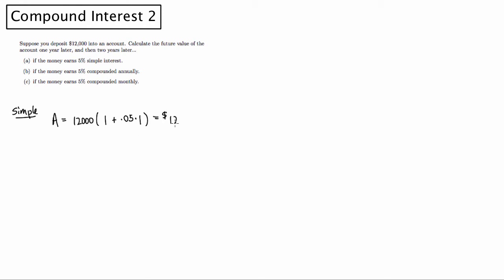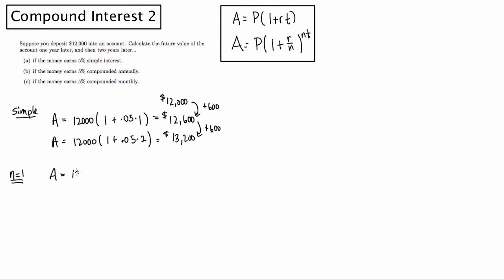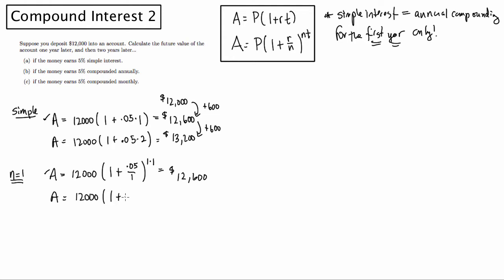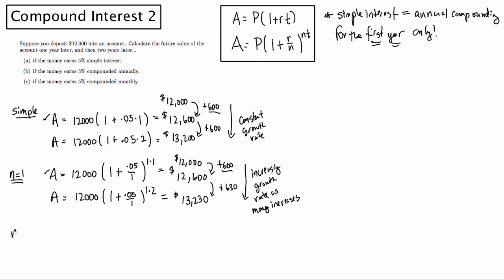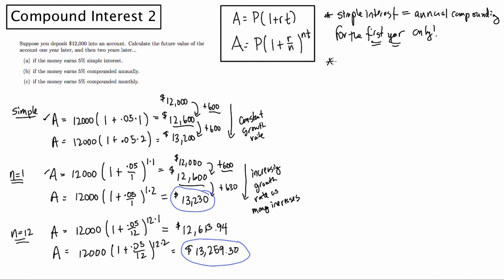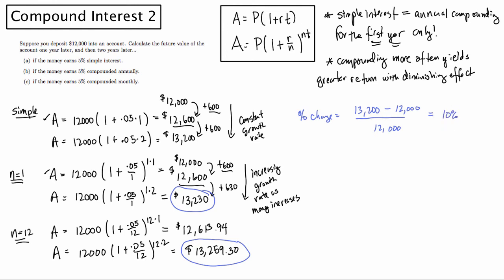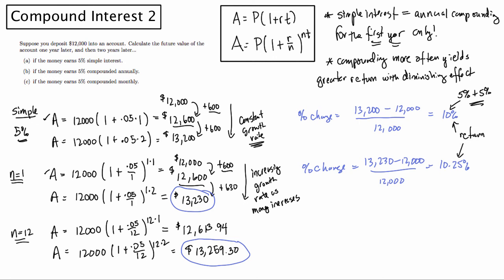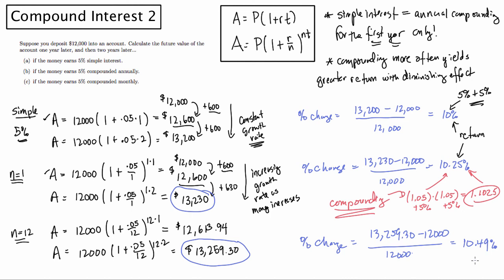52 Compound Interest 2